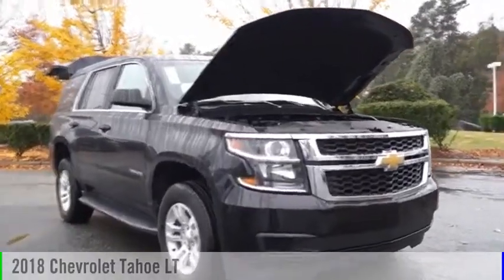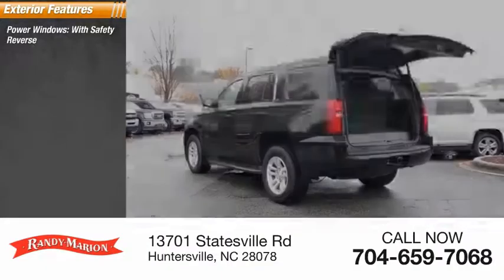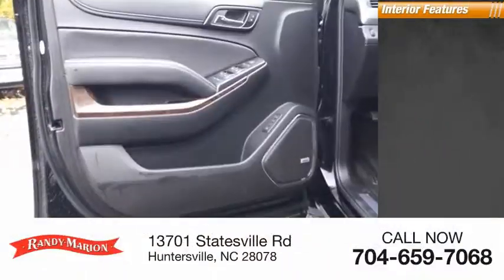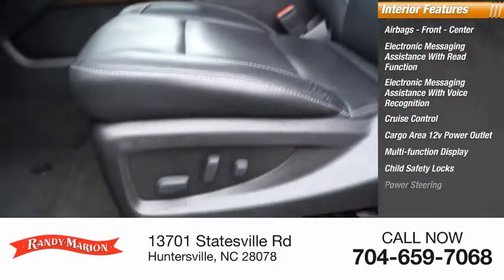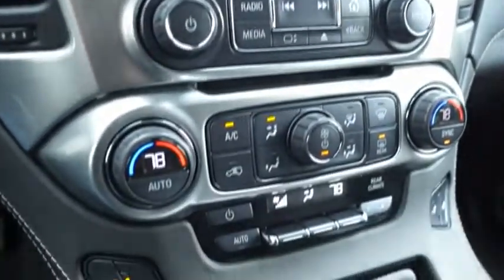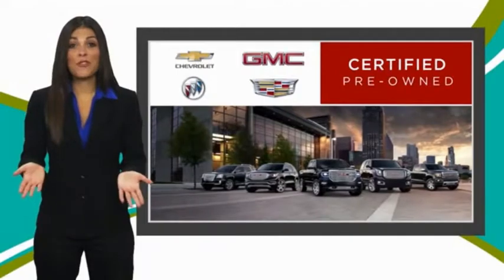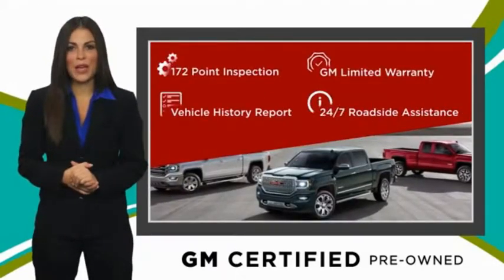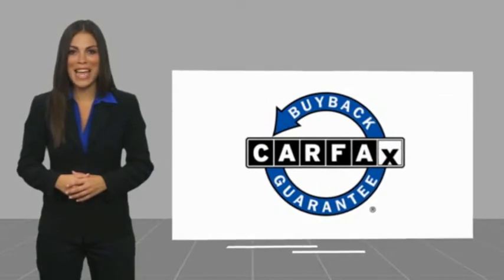2018 Chevrolet Tahoe Huntersville NC 14076Z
2018 Chevrolet Tahoe LT